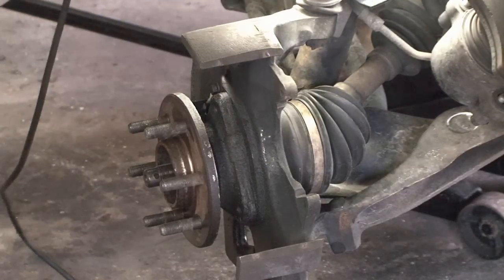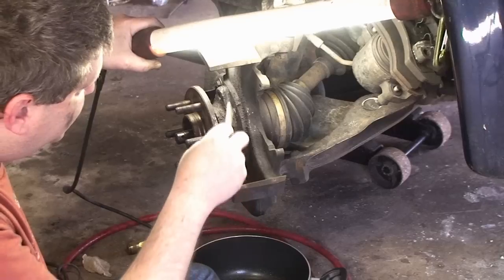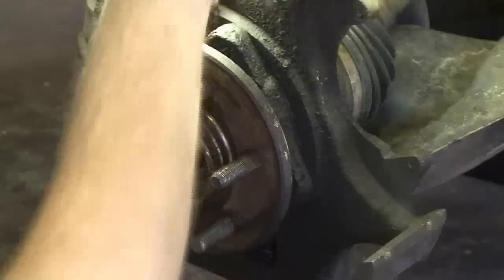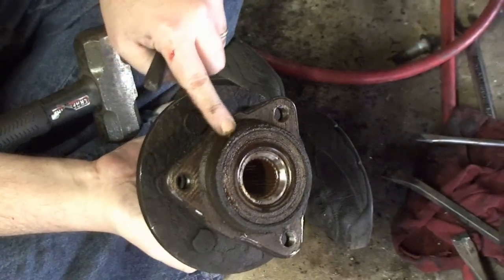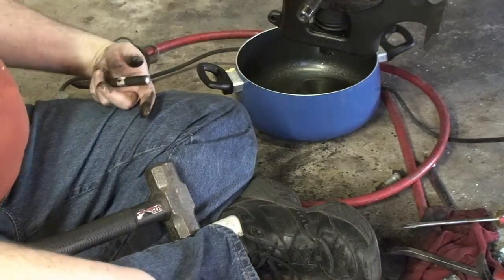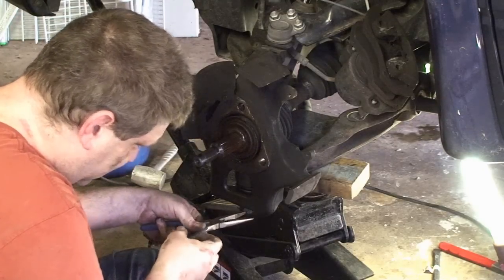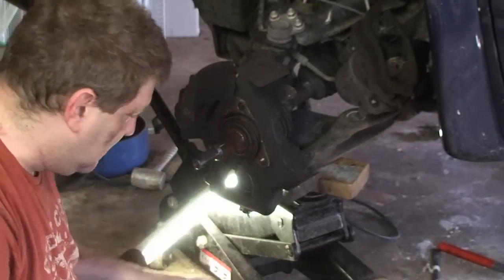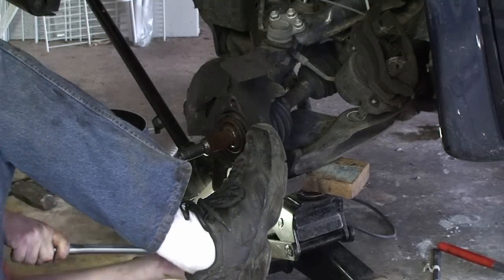2002 Dodge Dakota - Front Suspension and Drivetrain Service - Part 1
Due to factors beyond the control of mreinsmith, no information contained in this video shall create any express or implied warranty or guarantee of any particular result. mreinsmith recommends safe practices when working with power tools, lifting tools, jack stands, electrical equipment, blunt instruments, chemicals, lubricants, or any other tools or equipment seen or implied in this video.  Any injury, damage or loss that may result from improper use of these tools, equipment, or the information contained in this video is the sole responsibility of the user and not mreinsmith. mreinsmith cannot guarantee against unauthorized modifications of this information, or improper use of this information. mreinsmith assumes no liability for property damage or injury incurred as a result of any of the information contained in this video. Disassembly and Discovery - We had originally intended this to be an instructional video on replacing the front half shafts, which we had done several times before on other cars.  However, as typically occurs, we found some surprises along the way that turned the job into a bit of a monster.  With a little persistence we turned it into what we hope will provide a lot of helpful information about the front end suspension and drivetrain ...continued